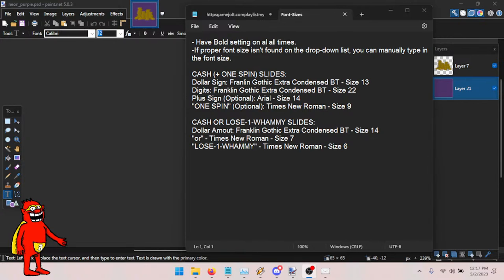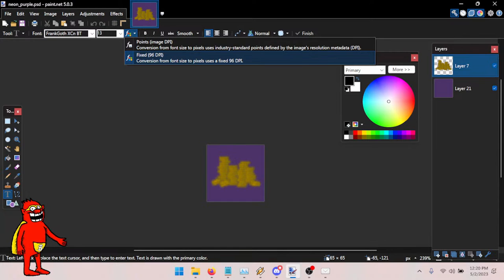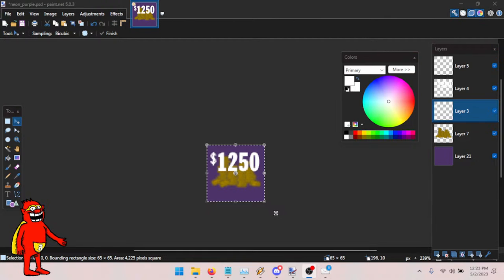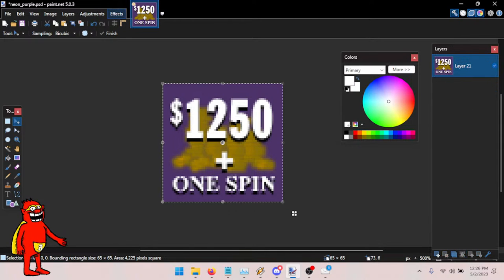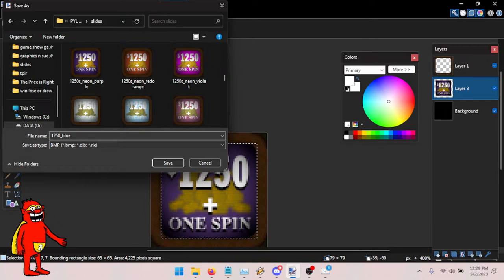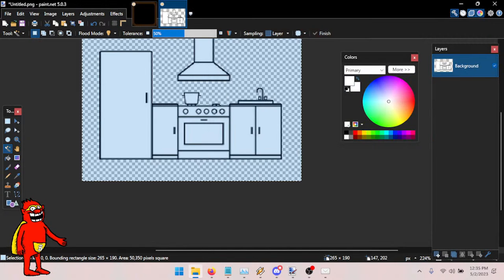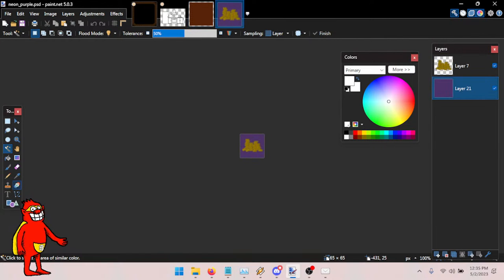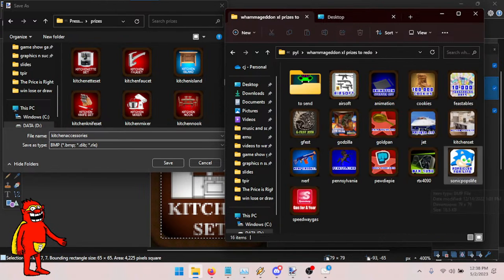Live Tutorial - PYL Slides for PYL EE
as i mentioned in the video/stream... here's the link to the base art files